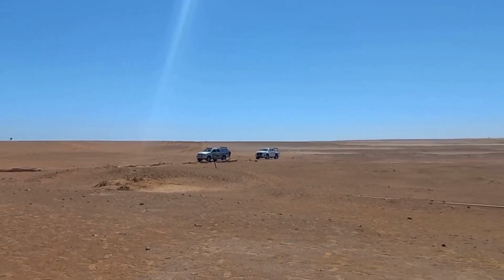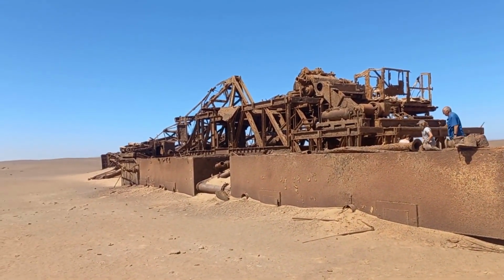THE SKELETON COAST (LIFE IN THE HARSH DESERT AND BABCIA GETS BITTEN BY A SEAL)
Stretching over 500km from the mouth of the Kunene River on the Namibian-Angola border to Swakopmund, the Skeleton Coast is one of the most inhospitable places on earth. Pounded by Atlantic surf, the desolate beach is named after the carcasses of whales, seals and, more recently, boats that lay strewn and bleached on the sand. There’s an incessant strong wind, which at night blows foggy clouds inland providing life-giving moisture to a surprisingly broad array of plants and animals that survive here… a vital lifeline in an area that receives less than 10mm of rain per year. It’s an absolutely unforgiving place but holds an inescapable draw to all that visit it.